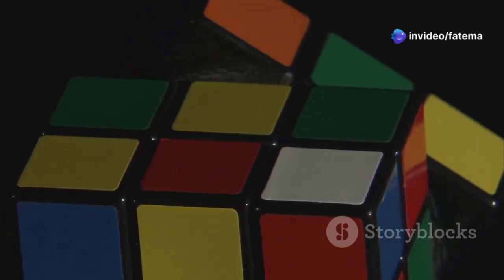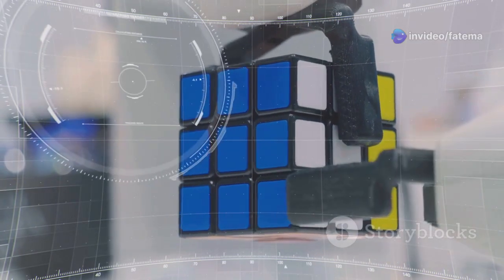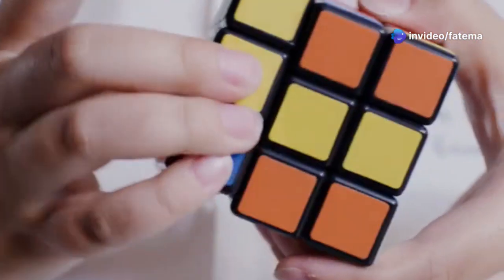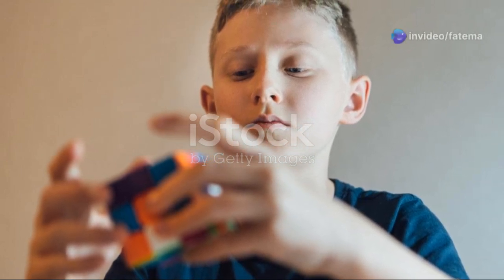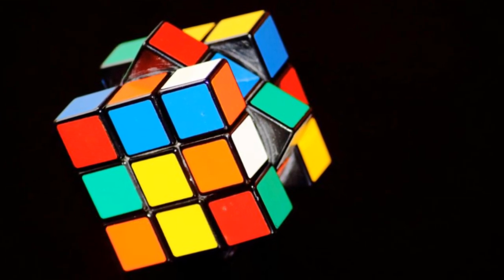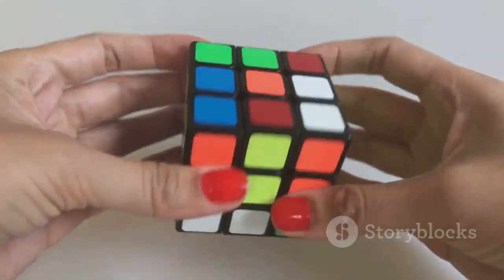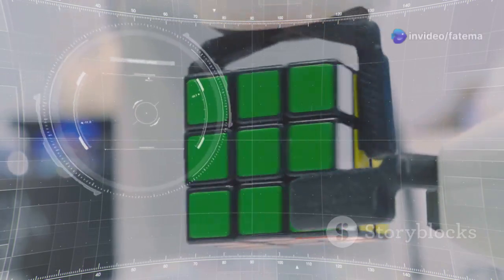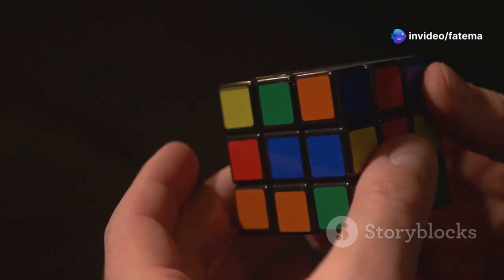Master the Rubik's Cube _ Easy 7 - Step🤘🏻😎😉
Unlock the secrets to solving the Rubik's Cube with our "Master the Rubik's Cube: Easy 7-Step Guide!" In just 9 minutes, this engaging animated video will walk you through a simplified, step-by-step process to conquer the iconic puzzle. We break down complex moves into easy-to-follow instructions, perfect for beginners and enthusiasts alike.

Whether you're looking to impress friends, challenge yourself, or just have fun, this guide will make you a cube master in no time!

RubiksCube
Cubing
PuzzleSolving
EasyGuide
LearnToSolve
Animation
rubik's cube,
how to solve the rubik's cube,
learn how to solve the rubik's cube,
rubiks cube,
the cubicle,
rubik's,
solving the rubik's cube,
how to solve a rubik's cube,
how to solve rubik's cube,
easy way to solve the rubik's cube,
rubik's cube tutorial,
easiest way to solve the rubik's cube,
simplest way to solve the rubik's cube,
how to solve a rubiks cube,rubik’s cube steps,
learn to solve the 3x3 rubik's cube,
rubik's cubes,
rubik's cube solve

See Less

OUTLINE:
00:00:00
Understanding the Rubik's Cube

00:01:26
Creating the White Daisy

00:02:28
Placing the Bottom Corners

00:03:43
Solving the Middle Layer Edges

00:05:04
Forming the Yellow Cross

00:06:10
Arranging the Top Layer Edges

00:07:27
Positioning the Top Layer Corners

00:08:49
Orienting the Top Layer Corners